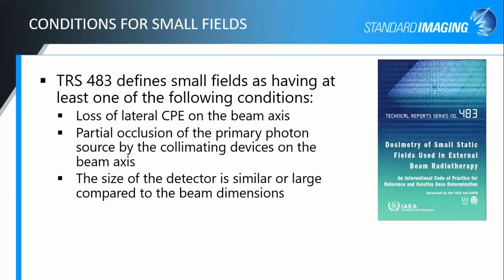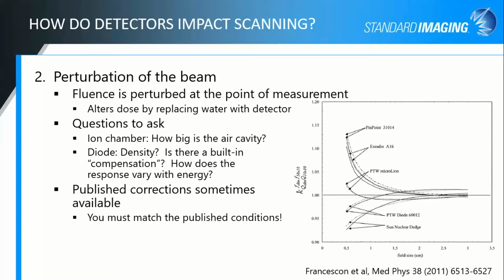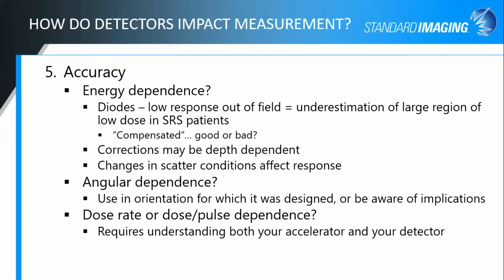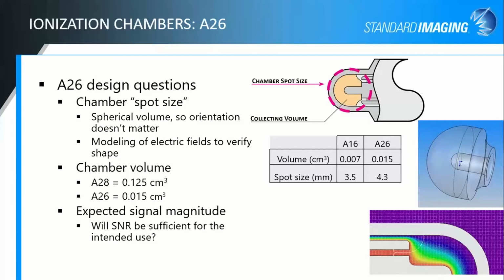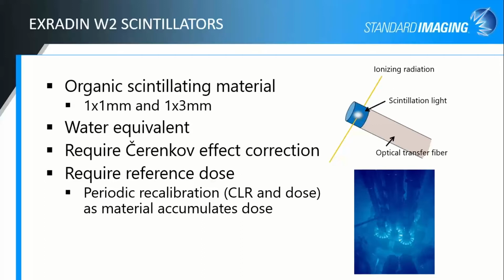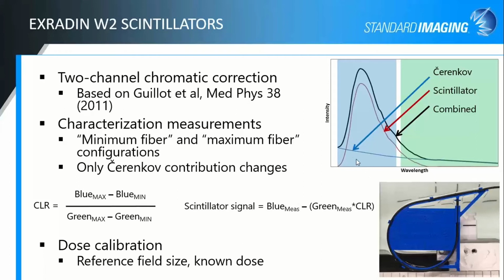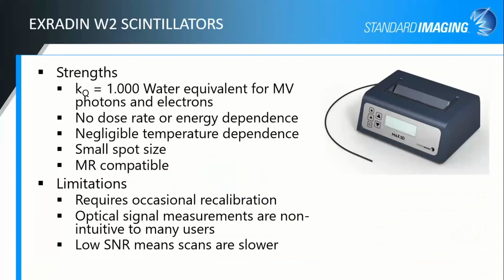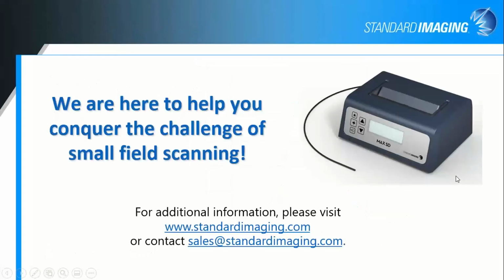Scanning Small Fields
Tight treatment fields are no problem for the Exradin W2 Scintillator. With a resolution down to 1x1mm, the W2 can ensure your smallest fields are properly characterized to deliver safe treatments for your SRS patients. Learn more about this detector that’s invisible to the beam, water equivalent, and offers exceptional resolution.